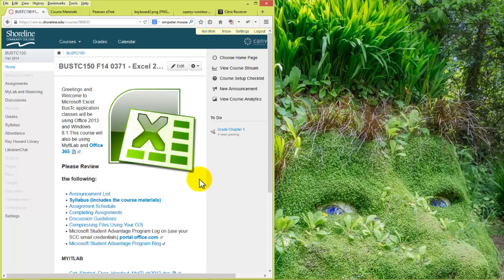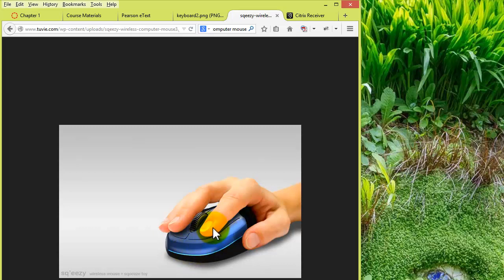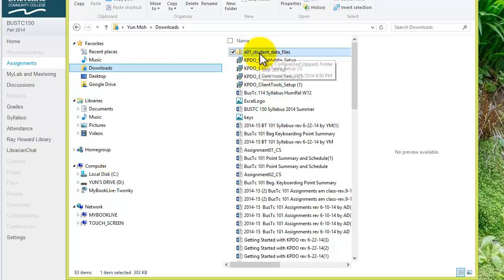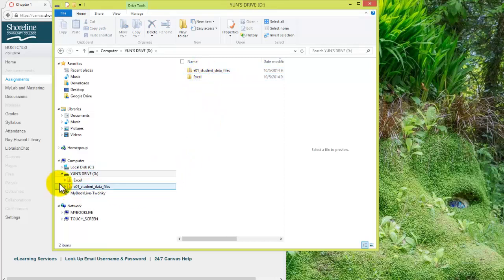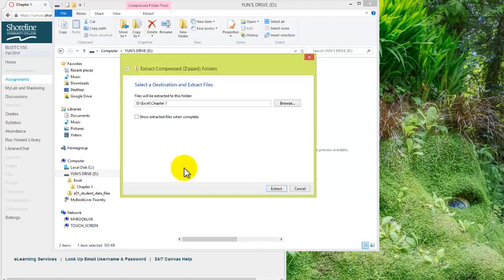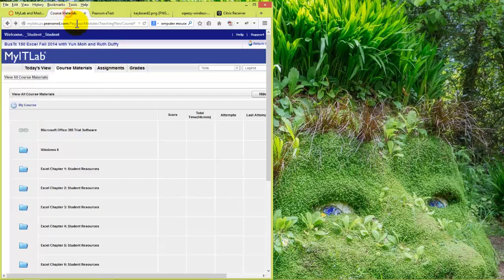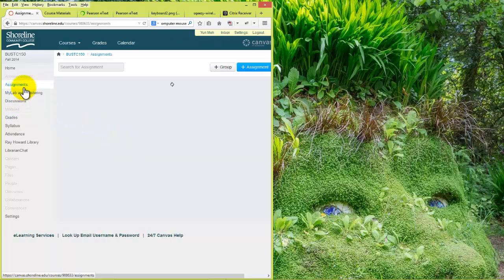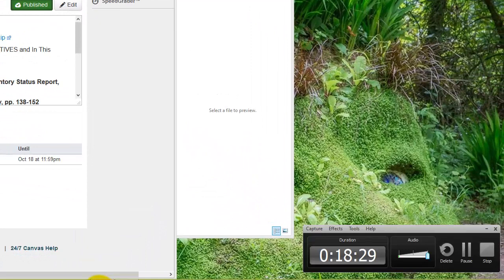Excel 2013 GO! Chapter 1 Data Files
How to downlaod data tiles and start with MyITLab